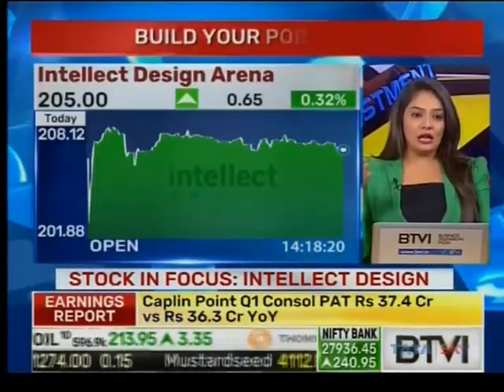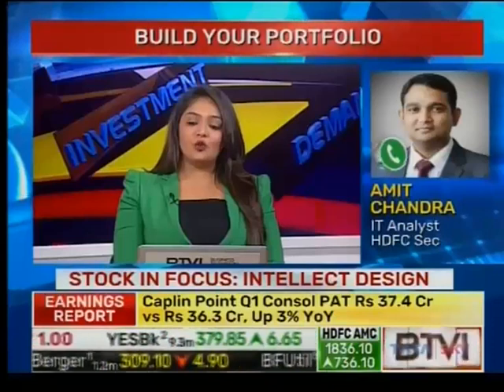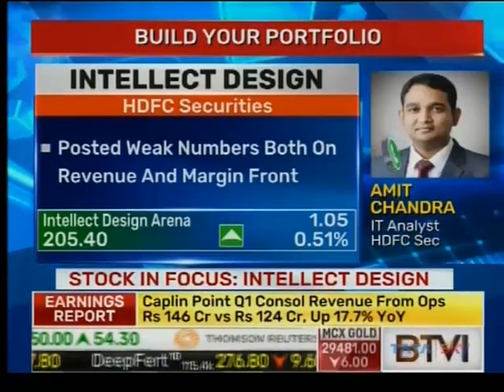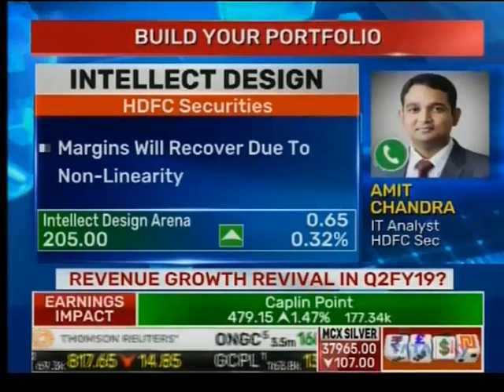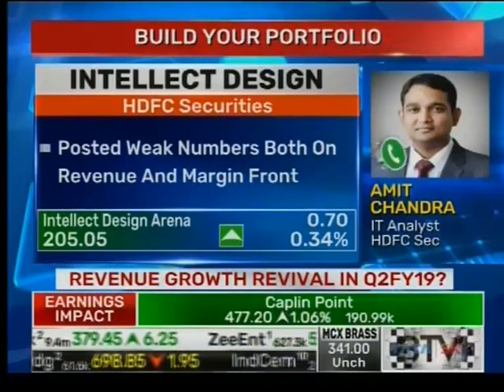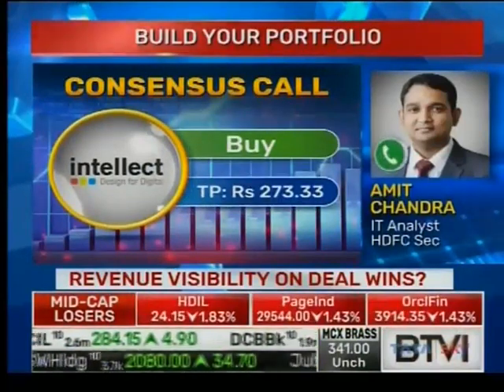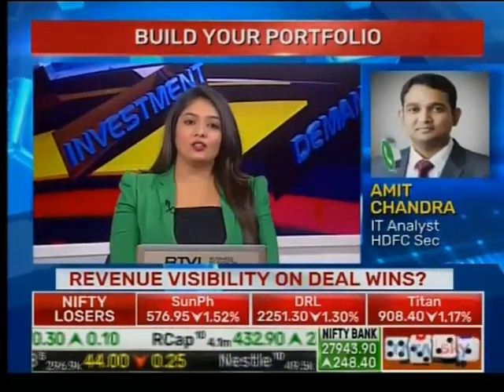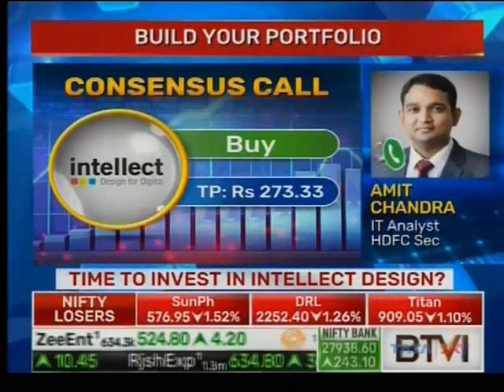Amit Chandra, HDFC Sec with BTVI on IDA_6th July18